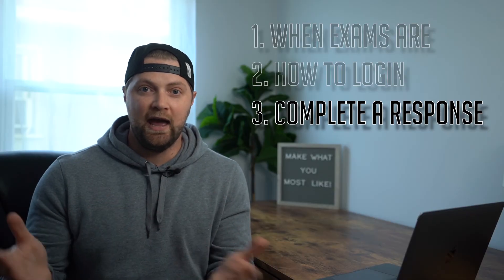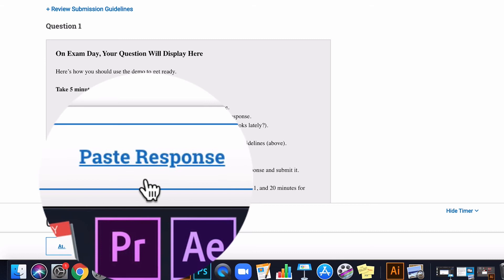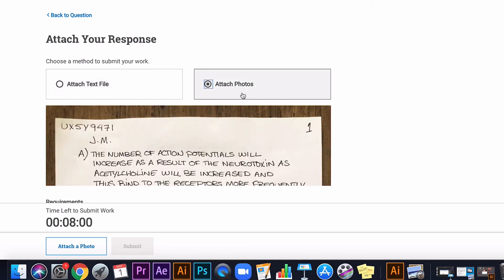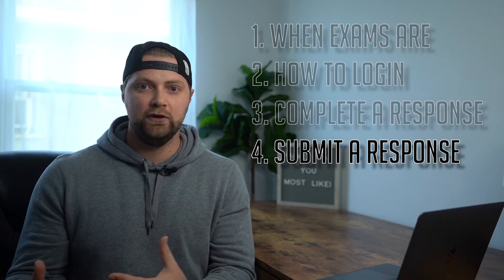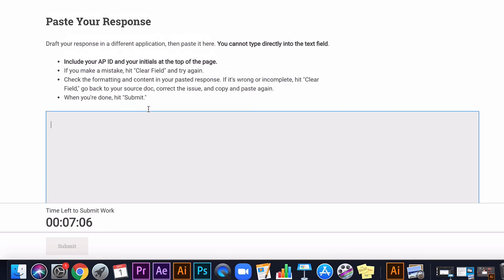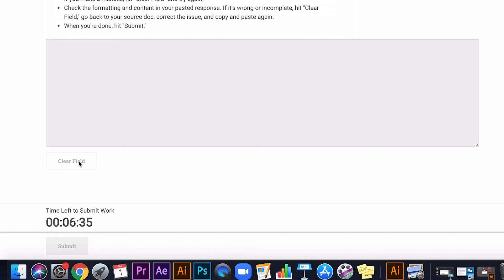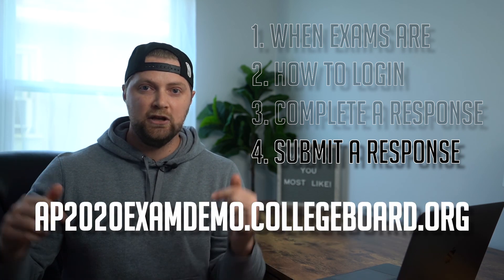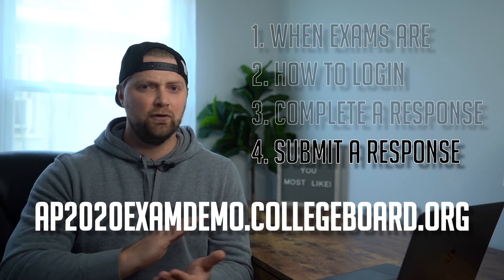How To Login and Take AP Exams in 2020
Practice logging in on the demo site!

Time stamps:
0:45 When exams are (dates and times)
1:10 How to login
2:44 How to complete a response
5:00 How to submit a response